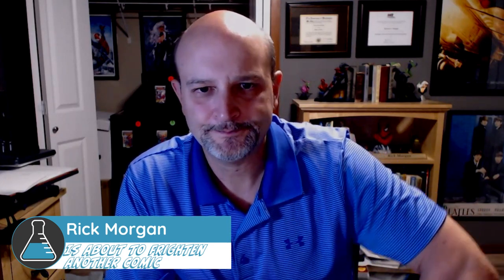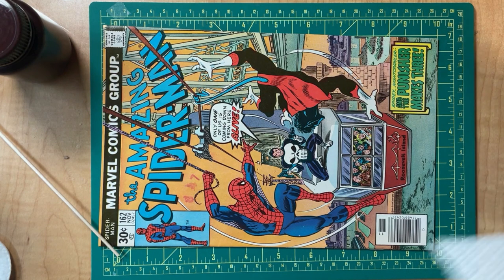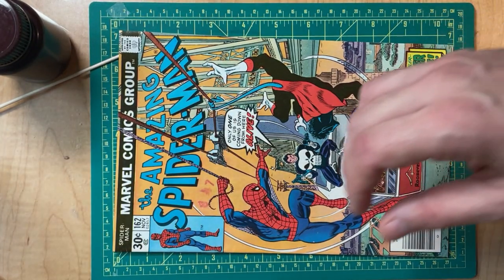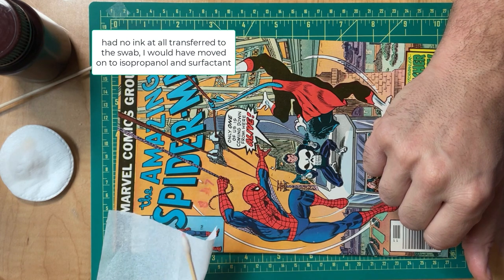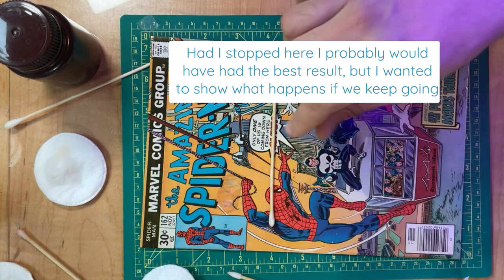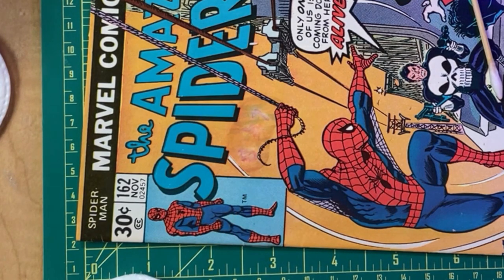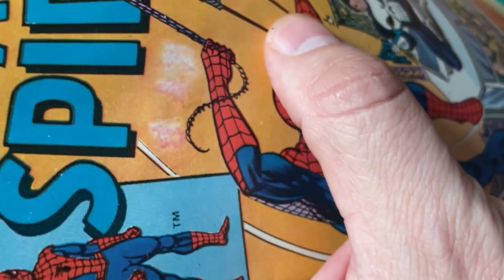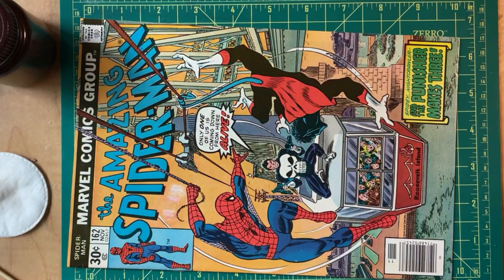Removing cover ink from Amazing Spider-Man 162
This is an example of the process I use for removing ink from the cover of a bronze age comic book.
Ink this example the underlying color is also partially removed, as was expected.
This book was intentionally damaged and discarded off to comic book heaven in my recycle bin.
The purpose was to demonstrate what can happen during wet cleaning.  I think that showing what can go wrong can be as important as showing success stories.

The important things are to understand are
1) when to stop (when you are picking more cover ink than foreign ink) and
2) to roll and not to rub the swab.

Also, I usually start with water or immacuclean and work my what through different solvents such as isopropanol, toluene, pet ether (ligroin), and naphtha.

You are absolutely guaranteed to damage some comic books when wet cleaning. however, sometimes you will get a big win.  As you get more experience you will have more wins than losses.